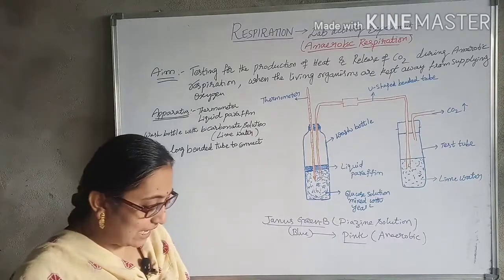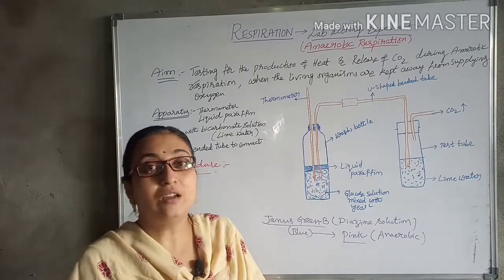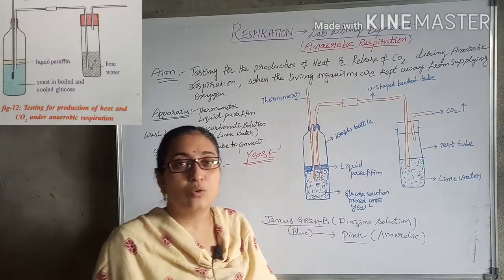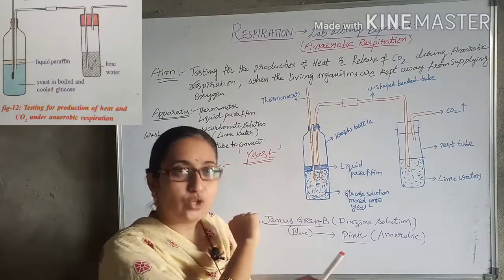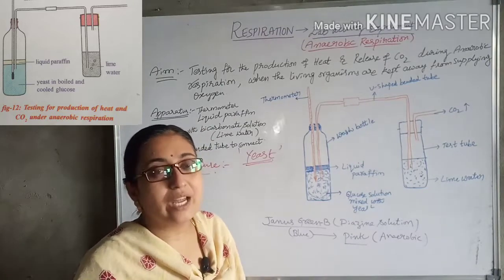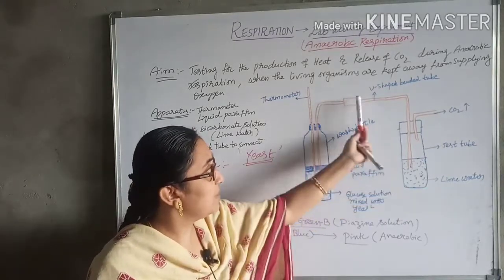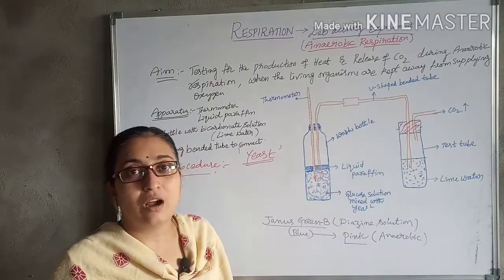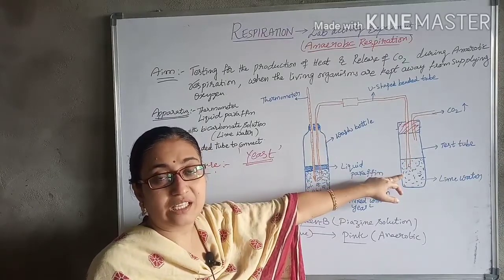Production of Heat and Carbondioxide during Anaerobic Respiration